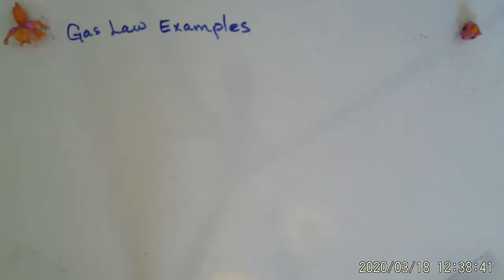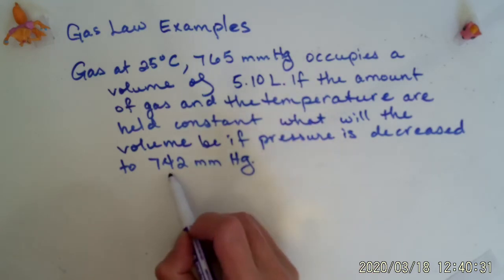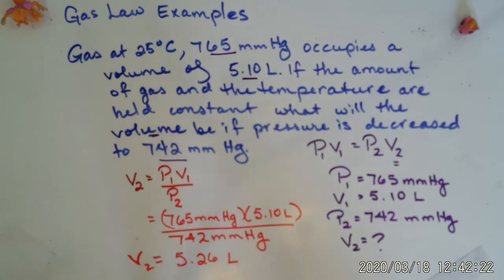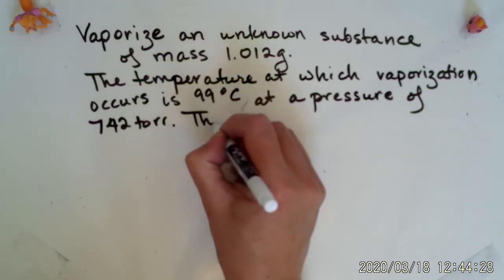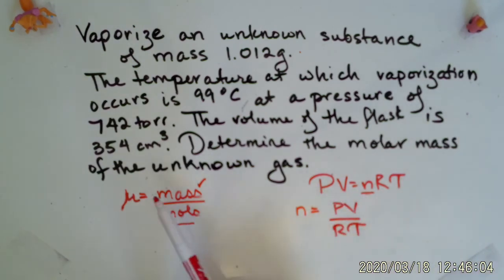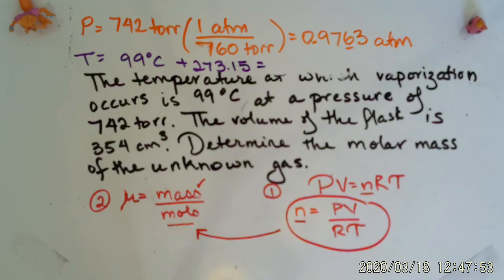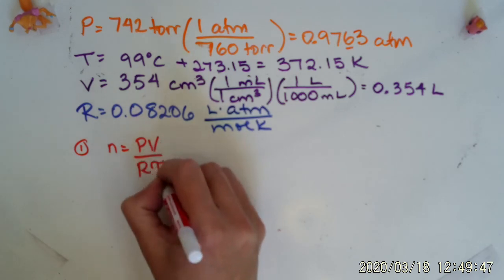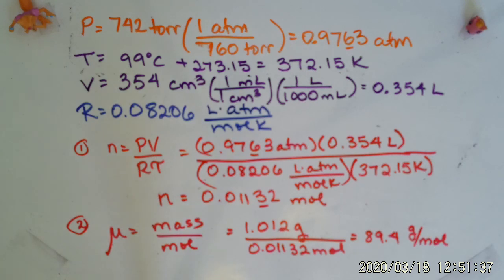gas molar mass example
Gas laws examples including molar mass determination